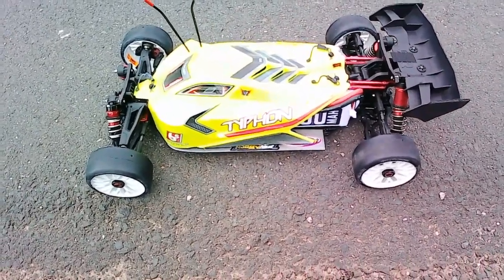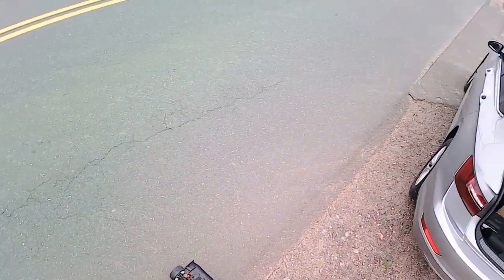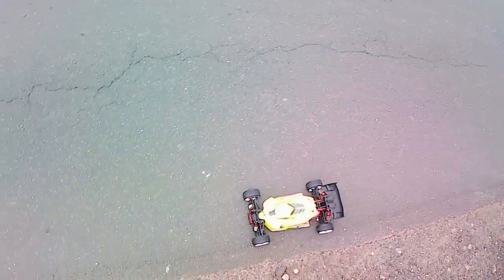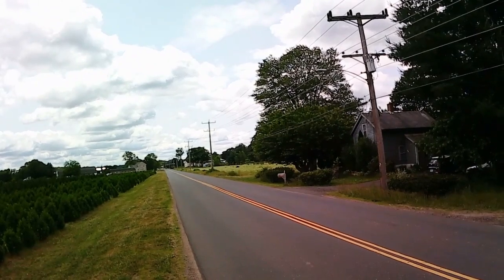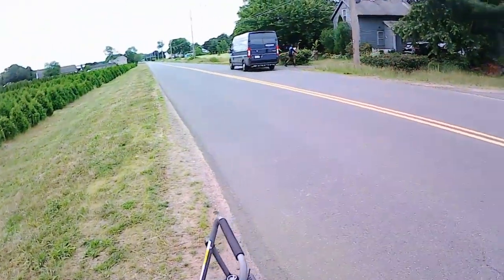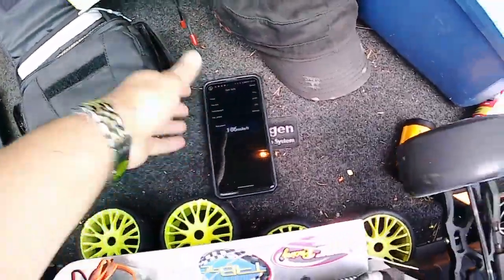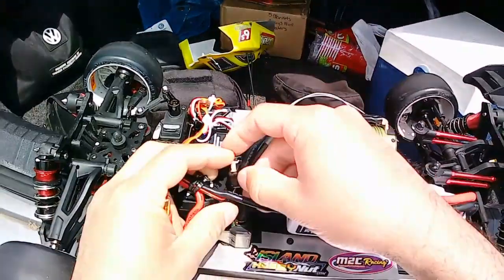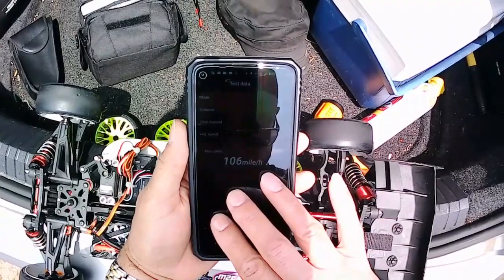Stretched Arrma Typhon, XLX2, 1721 2400kv, 3S PB while Testing New 3S Azure Racing 9000mah Lipo!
Quite impressed with these new Azure Racing series 3S Lipos!!
I only warmed this lipo up for less than 15minutes, didn't have time to fully warm it up.

Data log:
·Max Voltage - 12.8VDC
·Voltage Sag - 10.5VDC
·Ripple - 0.71VDC
·Current - 398.1A
·ESC Temp - 113F
·Motor Temp - 92.8F
·RPM - -25,907
·Power Out - 100% (Didn't think I did, but I did for a couple seconds)

Setup:
·New Azure 3S, 9000mah/ 3S2P/ 60C/ 7AWG Wires
·Castle XLX2 ESC
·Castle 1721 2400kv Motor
·Perfect Pass Launch Control Module
·Radiolink RC6SG Controller/Receiver
·GP5 (2.80) front/rear diff gearing
(Main Input 15T)
(Main Diff 42T)
·GRP tires/ S5 Compound/Slicks/Rigid Rims